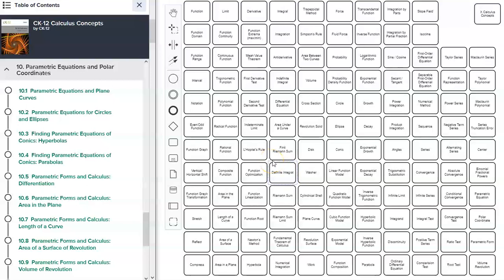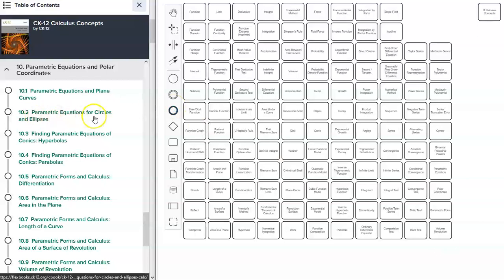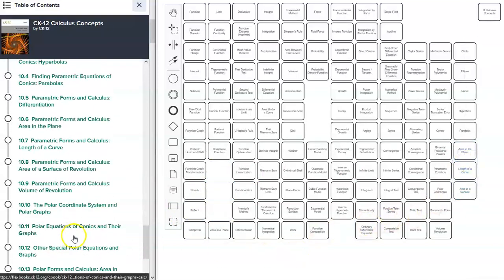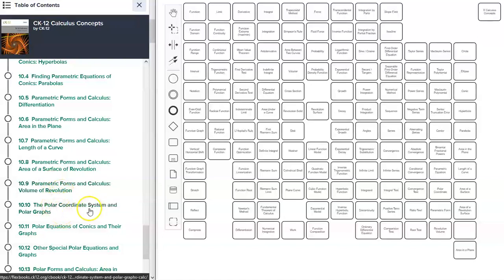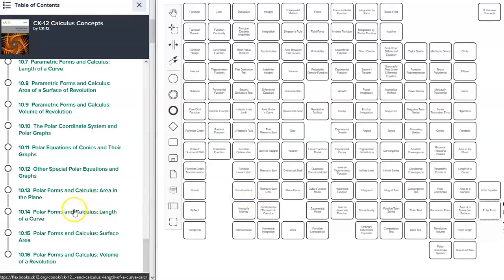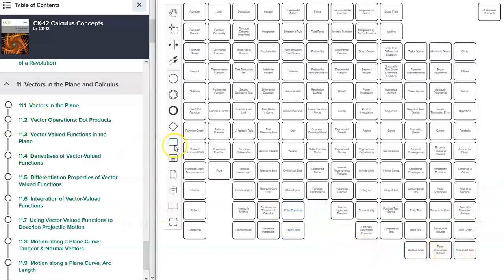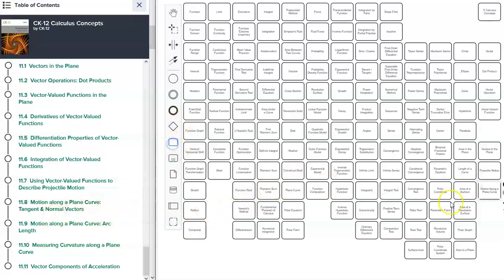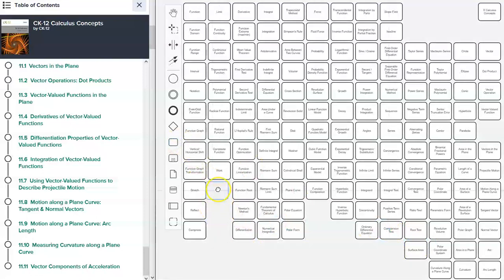151 Calculus Concepts part 3